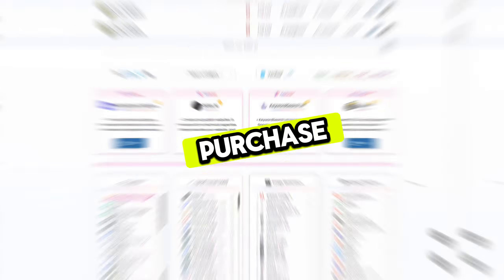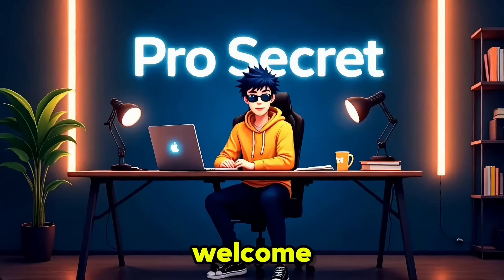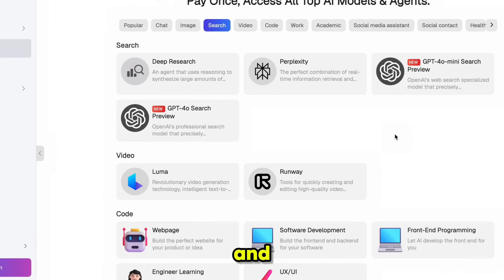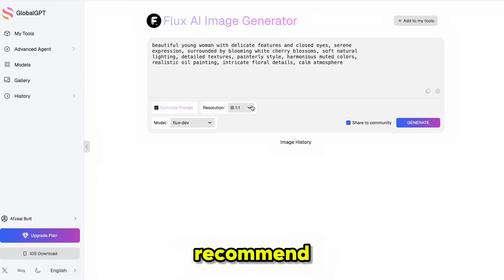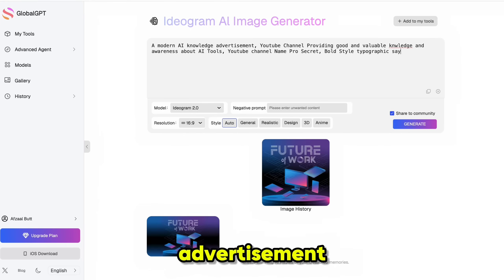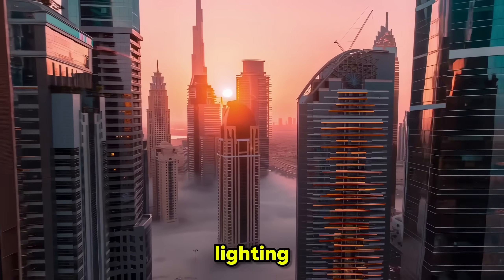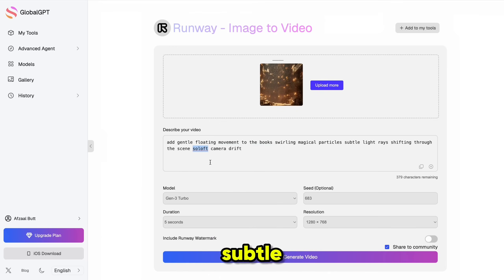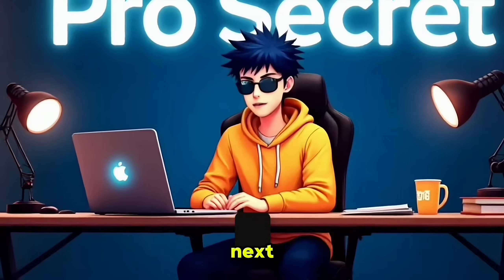Stop Wasting Money on AI Tools – Try This All-in-One Platform!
🔥 Tired of spending hundreds of dollars on multiple AI tools? In this video, I’ll show you how to access MidJourney, ChatGPT, Perplexity, Flux, Runway, Ideogram, Luma AI, and many more premium AI tools — all in one platform for just $8.90/month (first month)!

✅ Global GPT brings everything together in one clean dashboard.
No more switching tabs, managing subscriptions, or dealing with API keys.

💬 Got questions? Drop a comment and I’ll help you out.